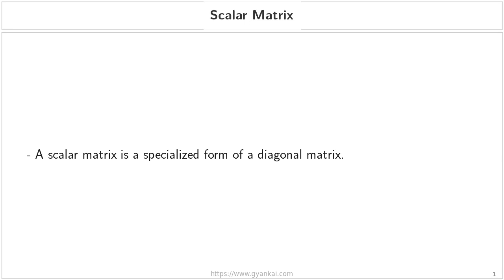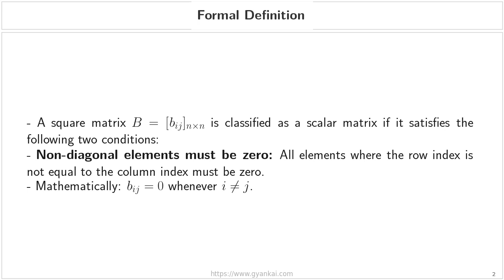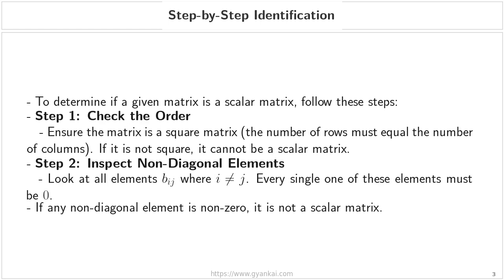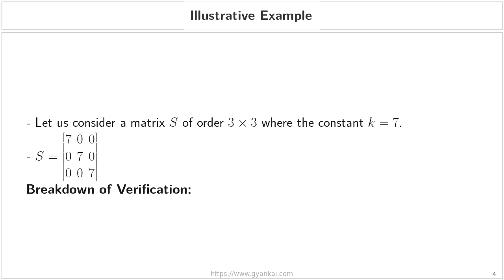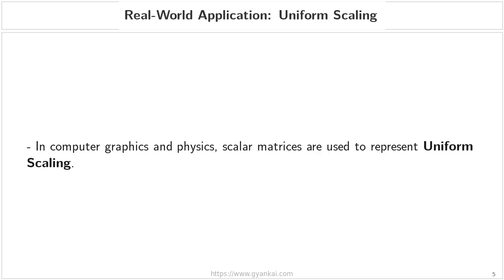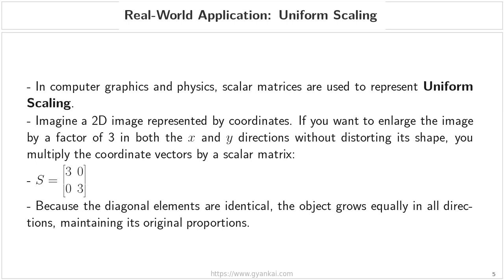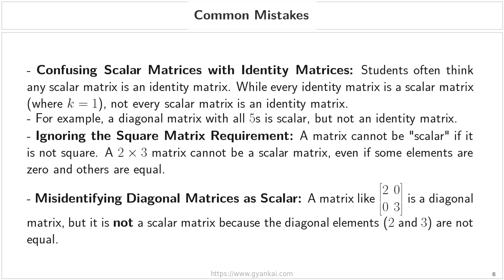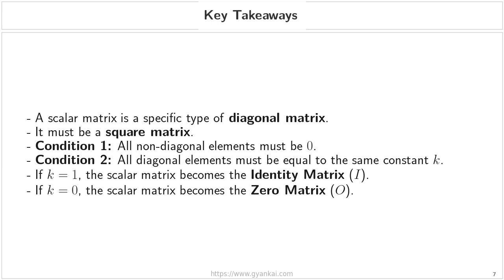Scalar Matrix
Master the concept of "Types of Matrices" in this comprehensive Class 12 NCERT Mathematics tutorial! This video focuses specifically on Scalar Matrices, providing a clear formal definition and a step-by-step guide to identifying them correctly. We walk through illustrative examples, explore real-world applications like uniform scaling, and highlight common mistakes students often make during exams. By the end of this lesson, you will have a solid grasp of scalar matrices and key takeaways to excel in your board exams. Perfect for NCERT curriculum students!